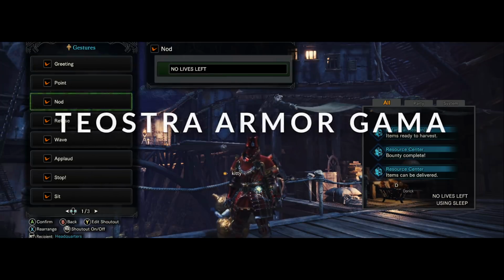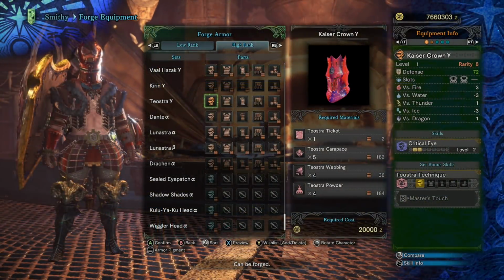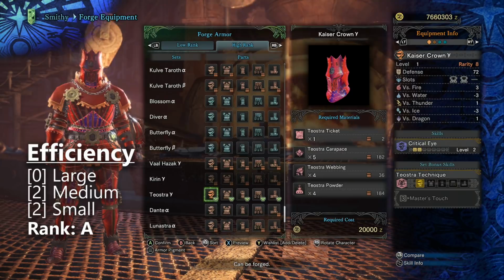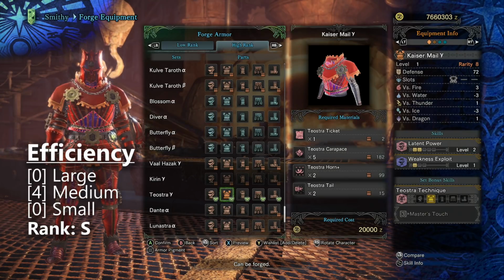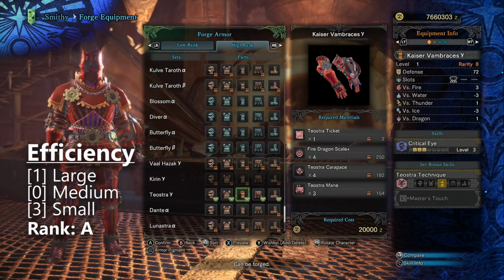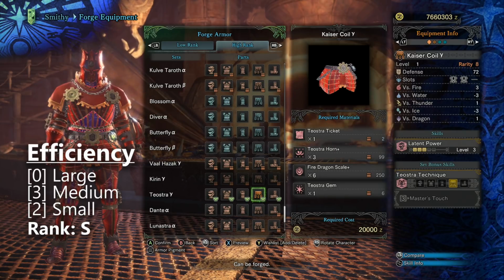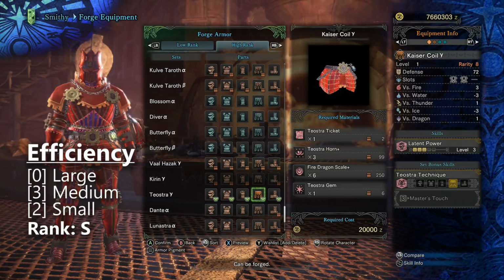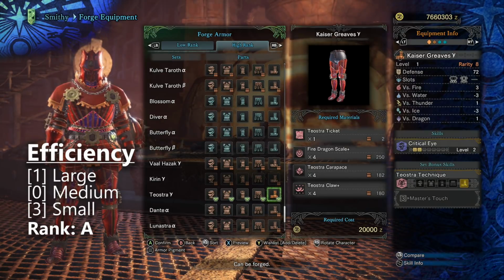WORTH IT? Teostra Armor Set GAMMA - Review! | Monster Hunter World